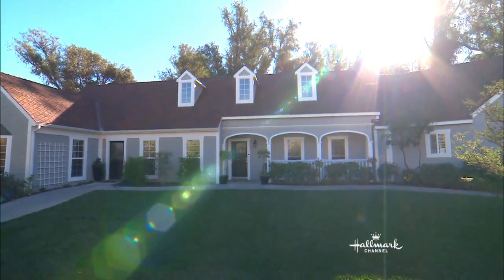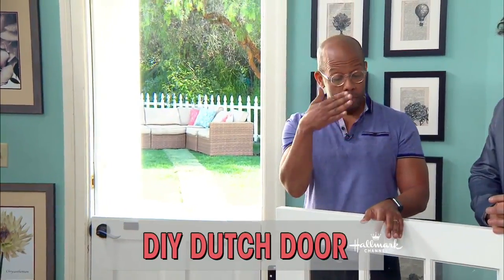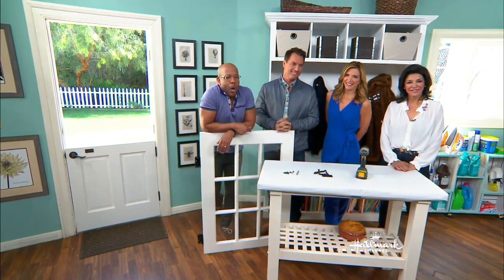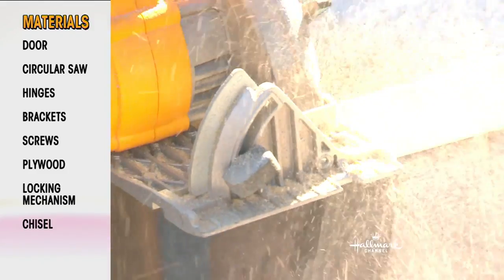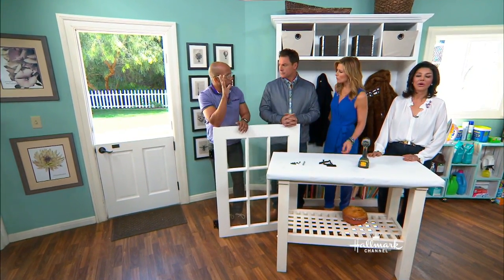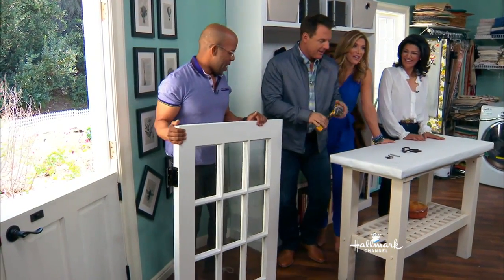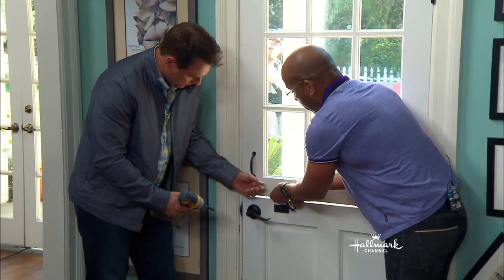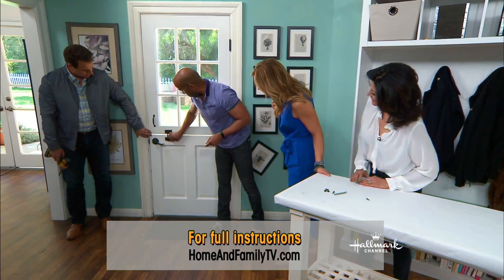How To - Ken Wingard's DIY Dutch Door - Home & Family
Ken Wingard is showing you how to add a little extra-flair to your home by making your own Dutch door out of a solid core door.